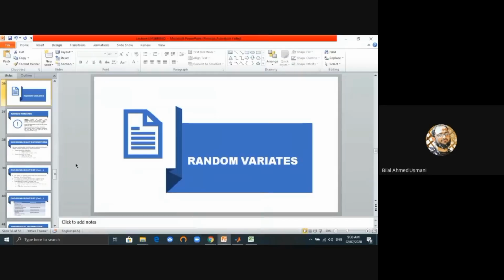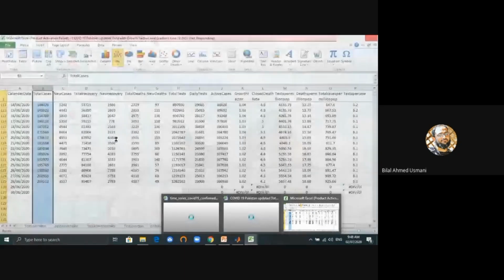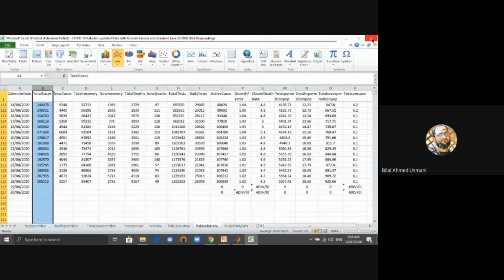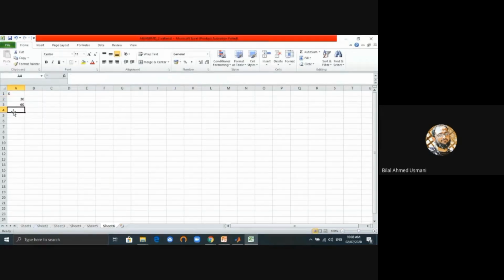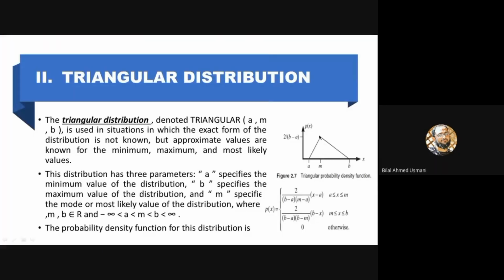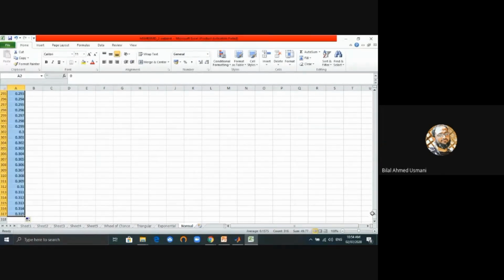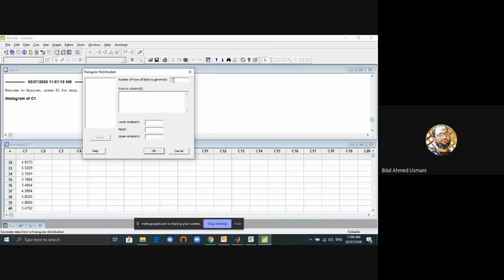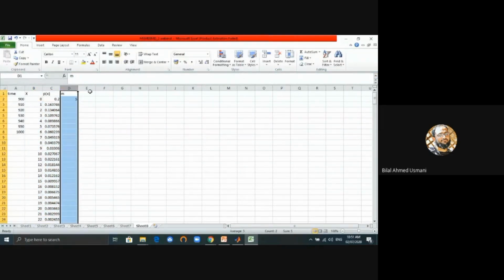Learn With Us - Applications of Distributuions (Lecture by Dr. Bilal Ahmed Usmani)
📚 Lecture 5: Applications of Distributions  🔹 Welcome to this insightful lecture by Dr. Bilal Ahmed Usmani, where we explore the Applications of Distributions (Generalized Functions) in mathematical and physical contexts.